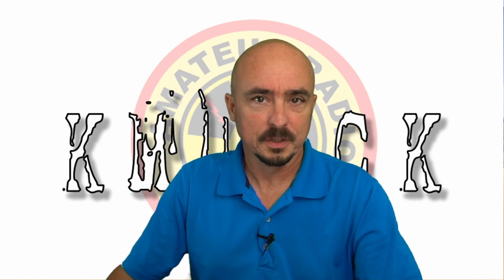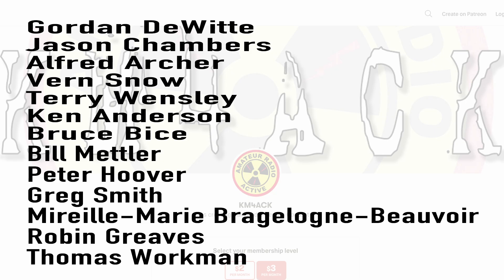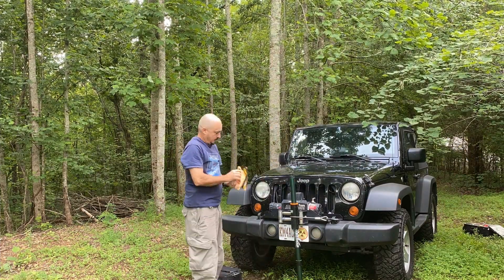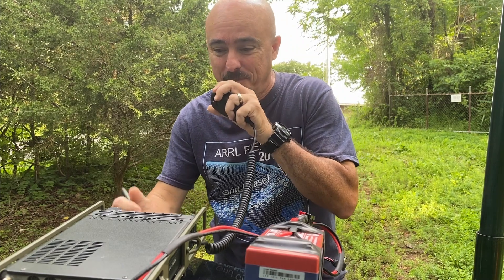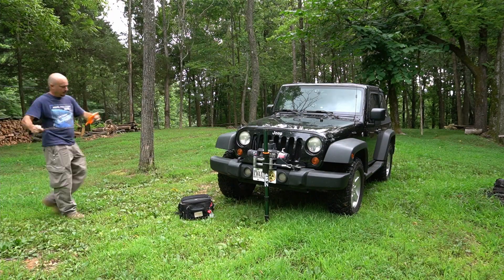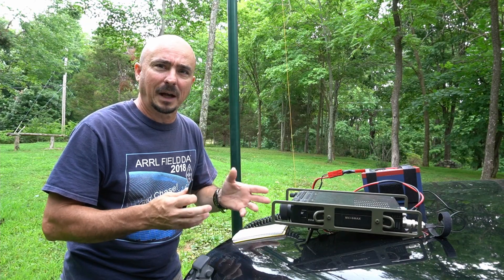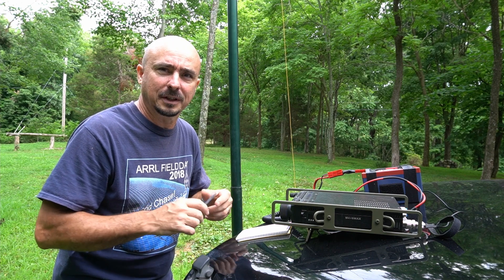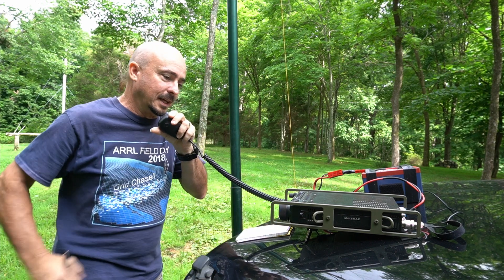RaDAR Challenge July 2021 Rapid Deployment of Amateur radio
🔹Equipment Used

Yaesu 891
Raspberry Pi 4